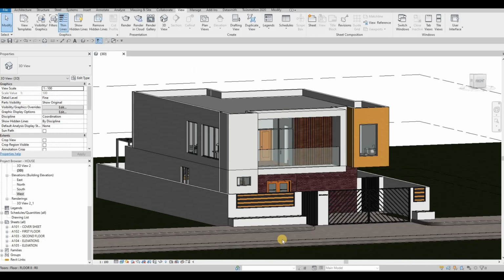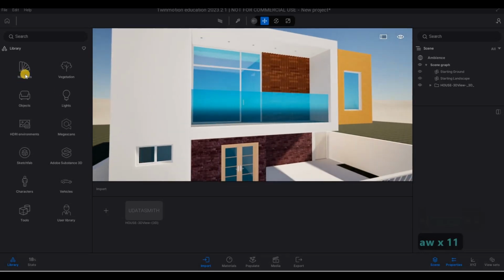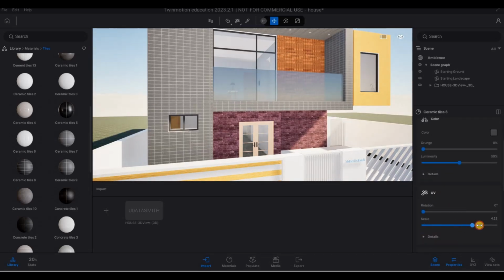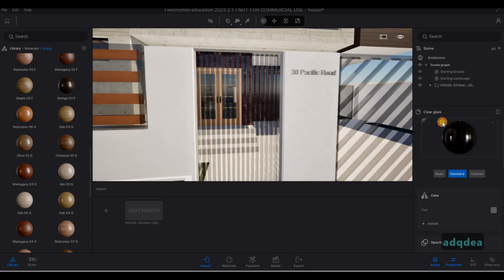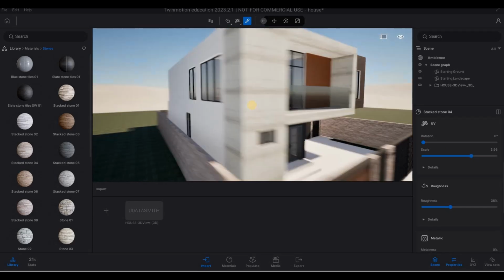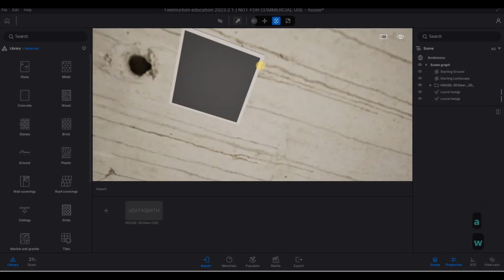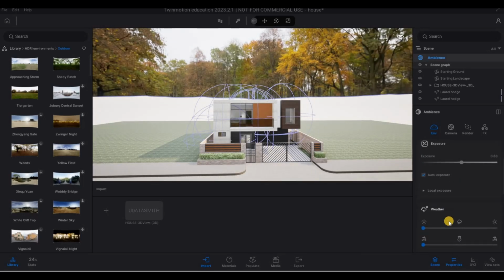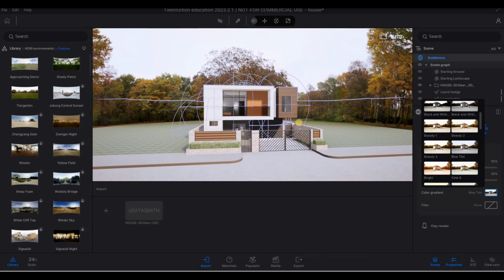JACLJD House | Part 20 | Complete Step By Step Project | Revit and Twinmotion Tutorial